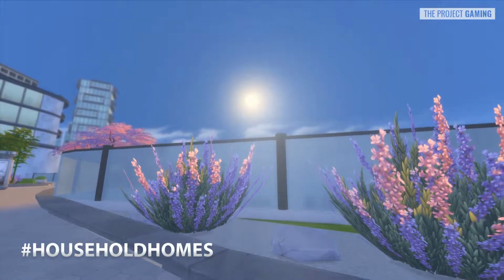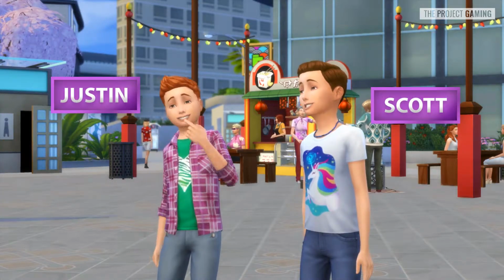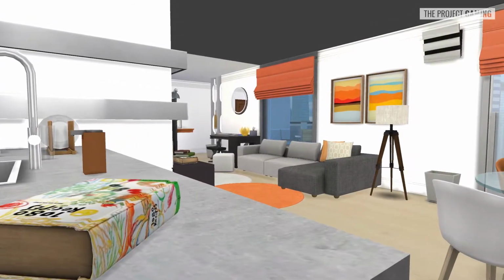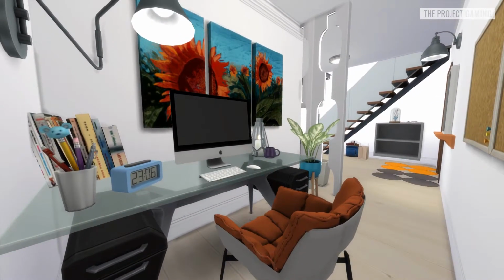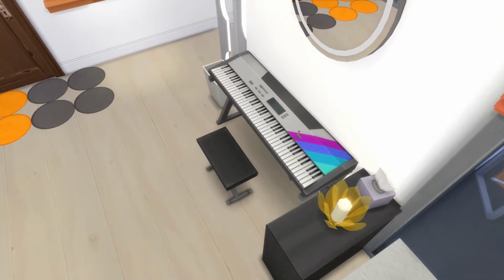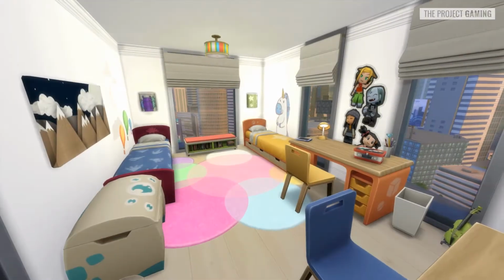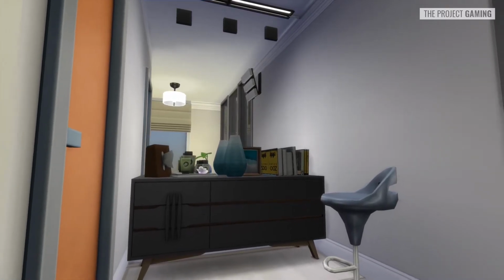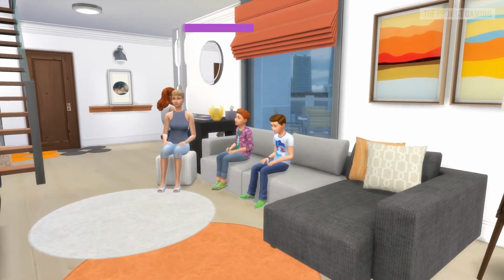Renovating 702 Zenview Apt for the Hartman-Coopers | Household Homes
EPISODE 1 | Renovating 702 Zenview Apt for the Hartman-Coopers
The Hartman-Coopers have just moved into San Myshuno's fashion district and would like to have a family apartment that'll suit their every need!

Household Homes is a Sims 4 build series where I attempt to create ideal residences for various families, groups, couples or individuals!

THE PROJECT GAMING | New takes on gaming videos